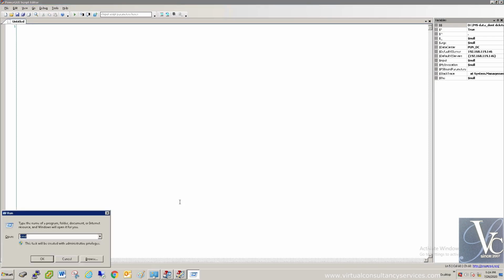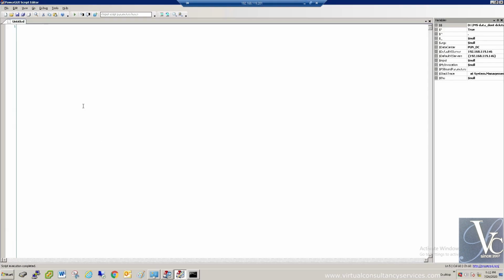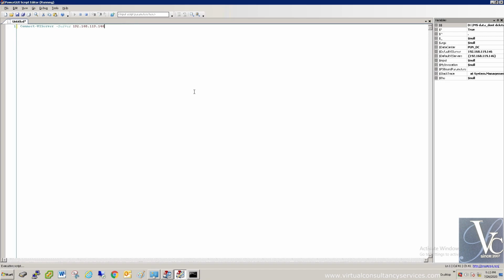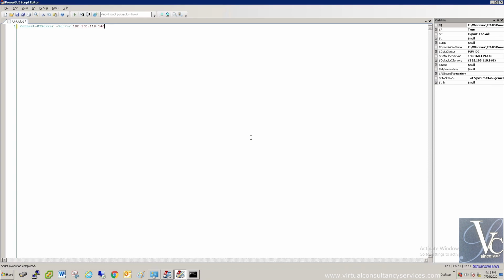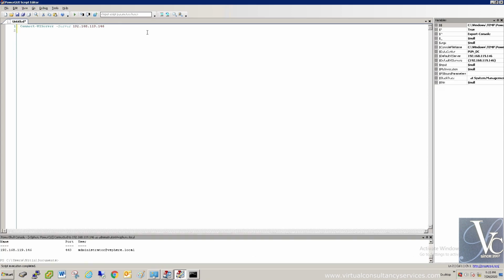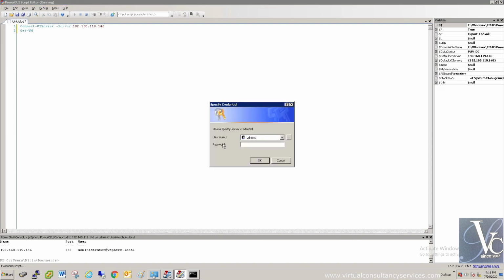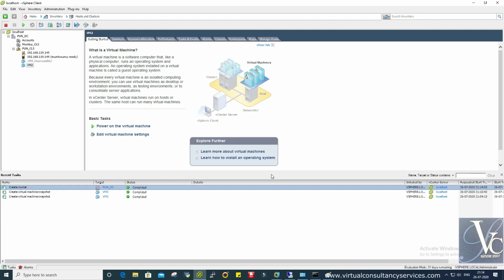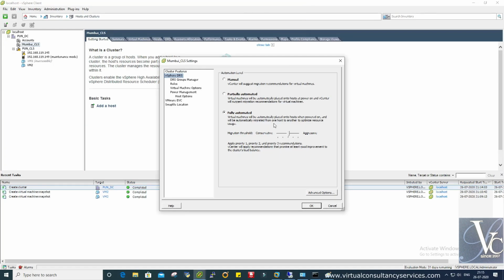Automating vSphere environment using PowerCLI and troubleshooting inaccessible/orphan VM